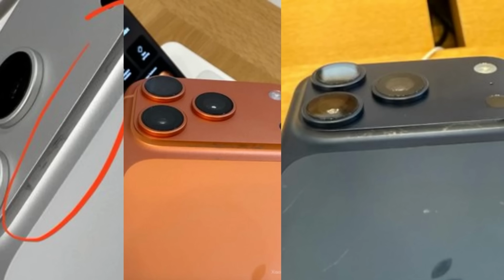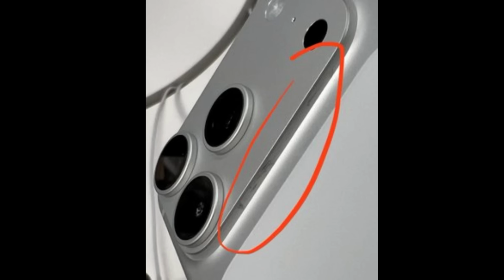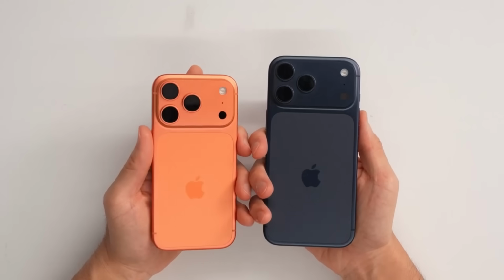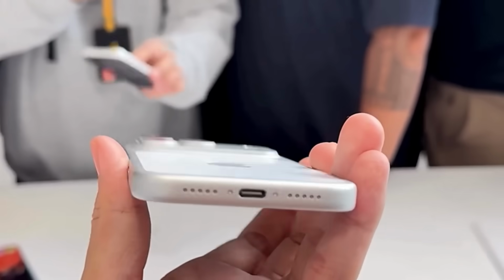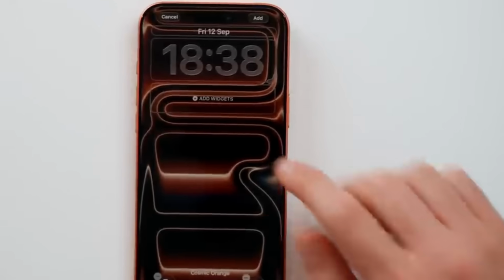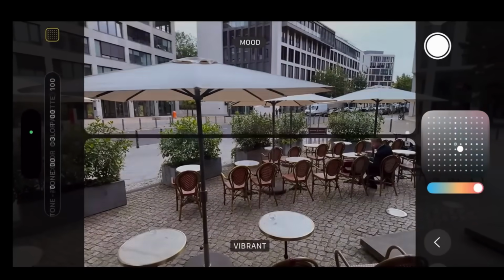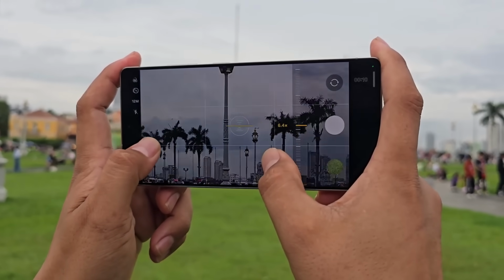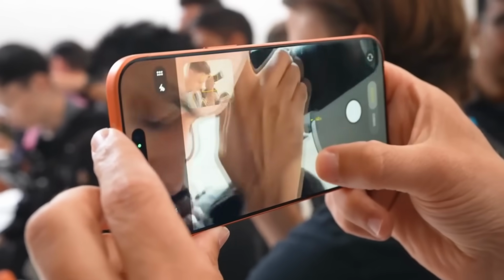iPhone 17 Pro Max - OMG, This Is Unbelievable!😍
The launch of the iPhone 17 Pro and Pro Max has been overshadowed by reports of the devices being highly prone to scratches, especially on the darker-colored models. On launch day, customers and reviewers noticed that demo units in Apple Stores across major cities like New York, Hong Kong, Shanghai, and London were already scuffed, raising concerns about the durability of the new design.

The iPhone 17 Pro series uses an anodized aluminum unibody, replacing the titanium body of the iPhone 16 Pro, which experts believe is more susceptible to scratches. This vulnerability is particularly pronounced on darker colors, which may explain why Apple did not release a black version of the iPhone 17 Pro or Pro Max this year.

The black iPhone Air, made with Ceramic Shield, also showed some scratching but less severe. Another issue noted was the tendency for the MagSafe charger to leave circular marks on the back of the devices. The recommended solution for users is to immediately use a protective case to prevent damage. Despite these concerns, Apple is unlikely to face major sales problems, given its loyal customer base and previous experiences with scratch-prone models.

Separately, a user shared their personal dilemma about upgrading their iPhone, having purchased both the iPhone 17 Pro and the iPhone Air to test which suits their needs better. This user values battery life, ergonomic comfort, and camera quality but is uncertain which model to keep, inviting readers to help decide. The user’s struggles highlight the broader consumer challenge of balancing innovation, durability, and design in modern smartphones.

Highlights.
- 📱 iPhone 17 Pro and Pro Max demo units showed noticeable scratches on launch day.
- 🛡️ The anodized aluminum body is more prone to scratches, especially on darker colors.
- ❌ No black iPhone 17 Pro or Pro Max likely due to scratch susceptibility.
- 🔄 MagSafe chargers can leave circular marks on the back of the iPhone 17 Pro devices.
- 🧴 Immediate use of a protective case is advised to avoid scratching.
- 🌍 Scratch issues confirmed at Apple stores worldwide, including New York and London.
- 🤔 A user bought both iPhone 17 Pro and iPhone Air, seeking advice on which to keep based on battery life, ergonomics, and camera.

Keywords.
- iPhone 17 Pro
- scratches
- anodized aluminum
- MagSafe charger
- black iPhone absence
- Apple Store demo units
- smartphone durability.

Titles:-
-iPhone 17 Pro - Apple is doing the Impossible
-iPhone 17 Rumors & What To Expect! (iPhone 17 Air, 17 Pro & More!)
-iPhone 17 Pro Max: Why Apple’s Next Move Could Change EVERYTHING!
-iPhone 17 Pro Max - TOP 8 LEAKS that will BLOW your Mind!
-Samsung Galaxy Z Fold 7: Just Got Even BETTER!
-Samsung Galaxy Z Fold 7 - Surprising Development